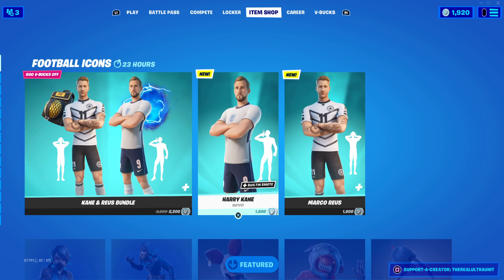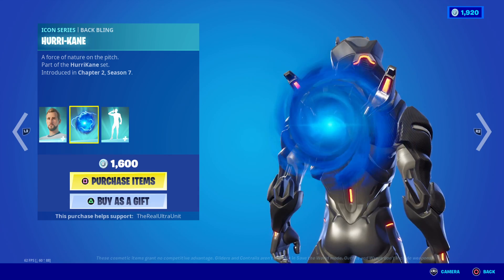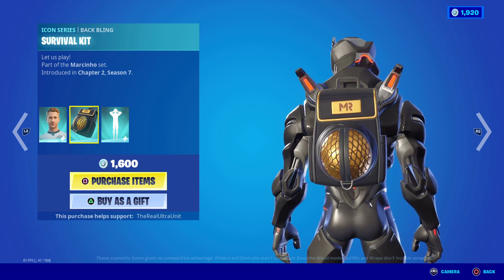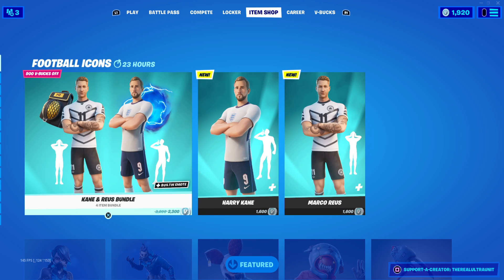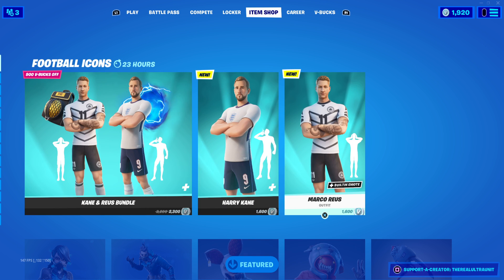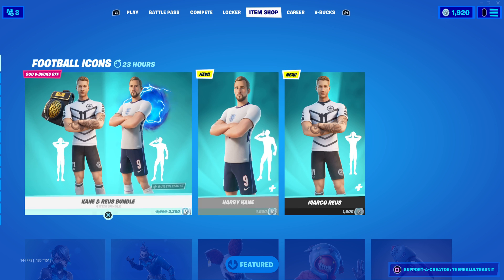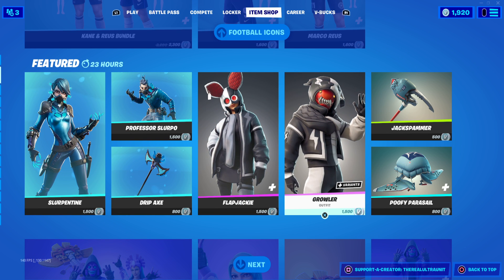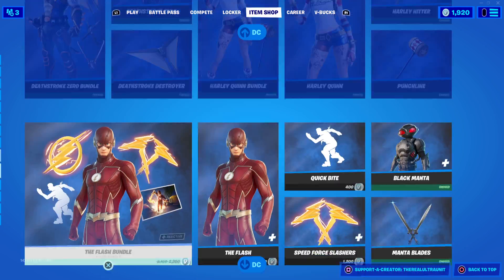*NEW* KANE & REUS BUNDLE SHOWCASE - FORTNITE ITEM SHOP - FOOTBALL ICONS BUNDLE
2 elite sports players join the Fortnite squad today!

Welcome to Chapter 2 Season 7 of Fortnite Battle Royale on the channel! After The UFO invasion "event" that shook the nation, "the Season progresses and the war escalates, new weaponry will be deployed and the battlefield will be shaken up."!